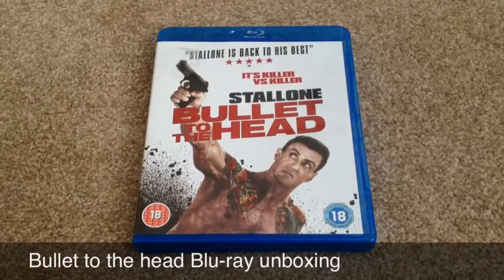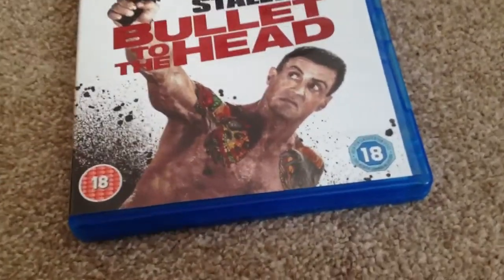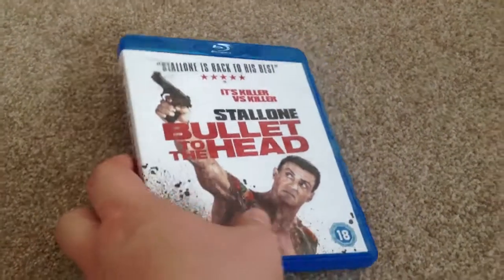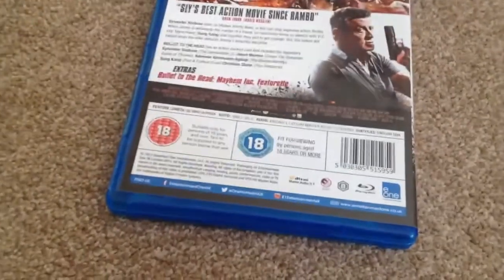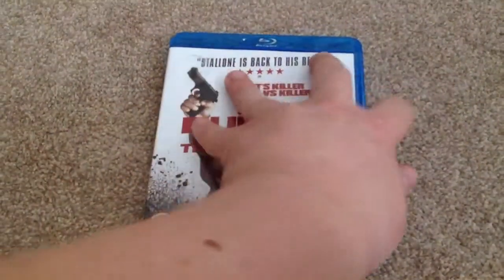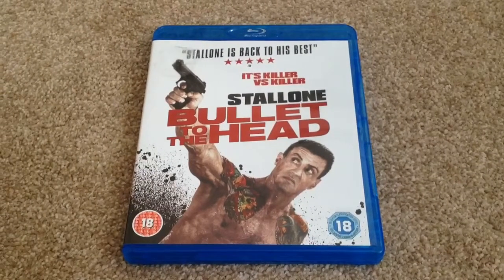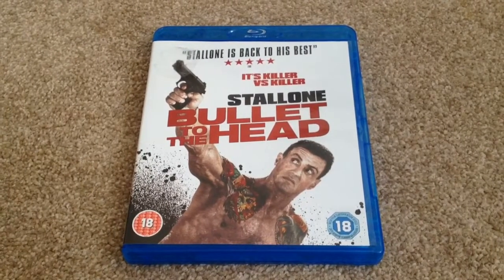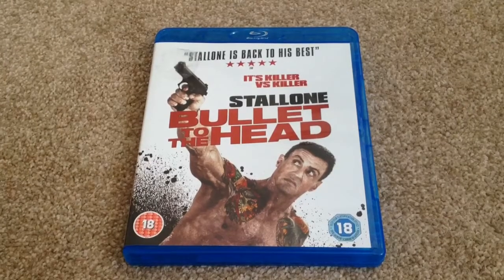Bullet to the head Blu-ray unboxing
Bullet to the head Blu-ray unboxing pre-owned from blockbuster.co.uk